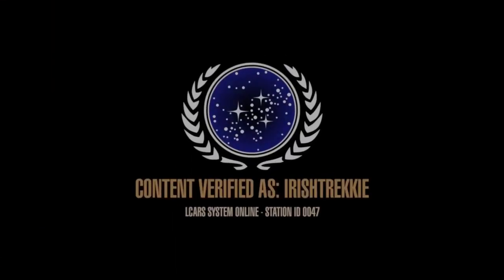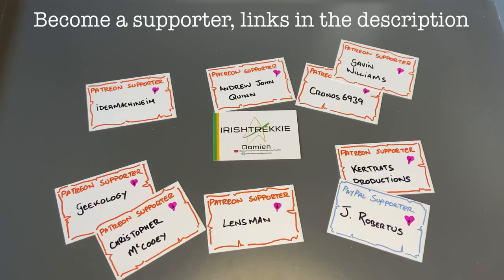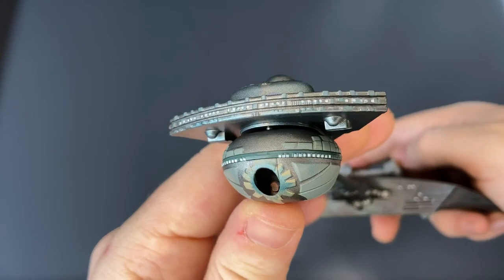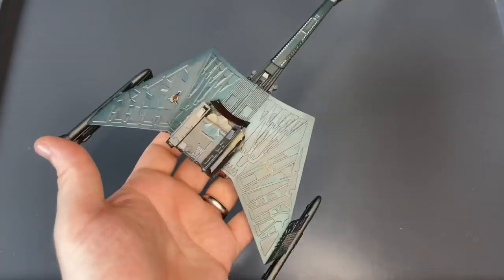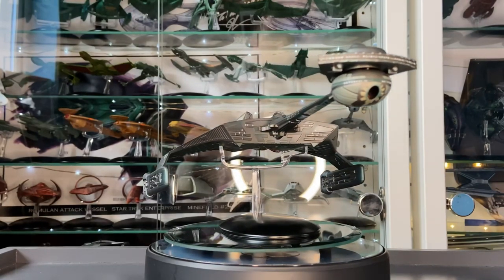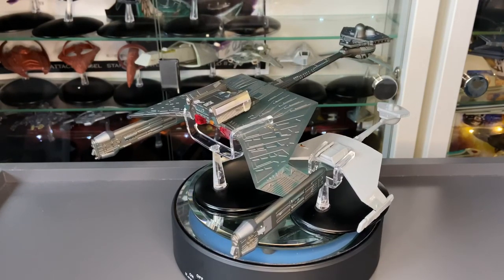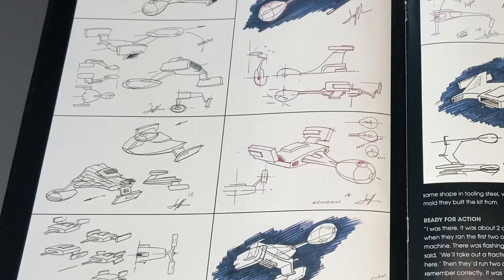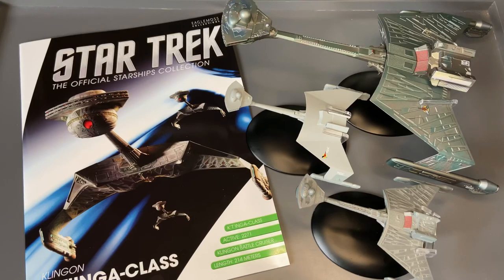Star Trek Starships Collection K’t’inga Klingon Battle Cruiser XL Review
Bridge Intro created by:
Tadeo D’Oria

Join me

Community

Cya